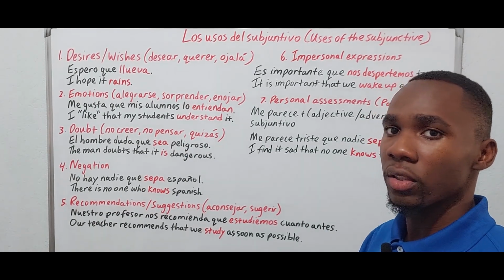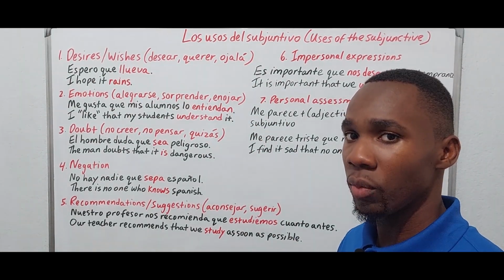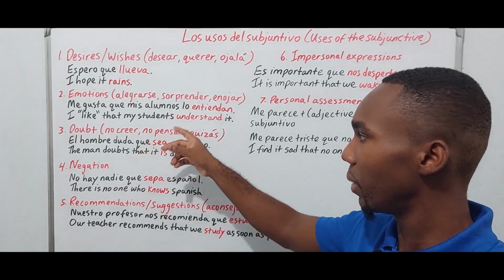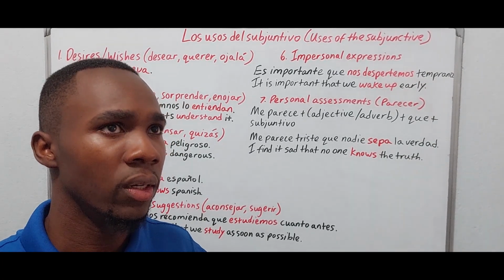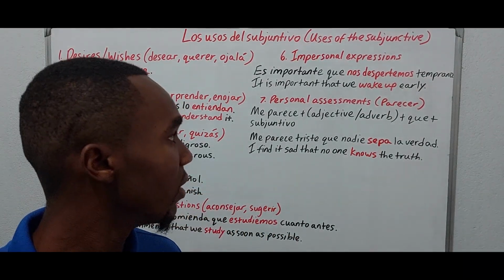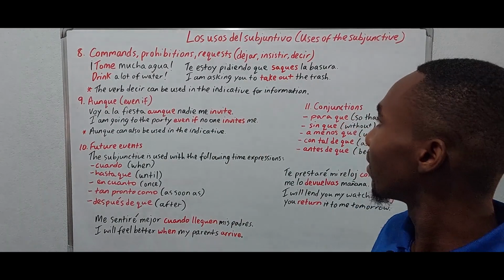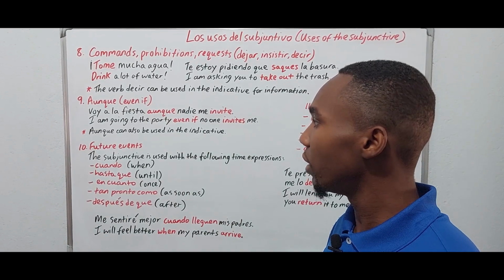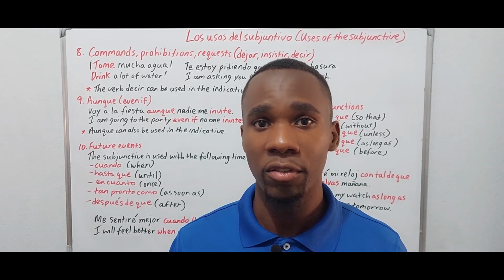The Uses of the Subjunctive in Spanish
In this video, you'll learn about the different contexts in which the subjunctive is required in Spanish. After watching this video, you'll have a better understanding of this mood.

Time stamps
0:00- Intro
2:07- Desires/Wishes
4:14- Emotions
4:57- Doubt
6:02- Negation
6:53- Recommendations/Suggestions
7:32- Impersonal expressions
10:17- Personal assessments
12:10- Commands/Prohibitions/Requests
14:05- Aunque
15:28- Future events
16:24- Conjunctions